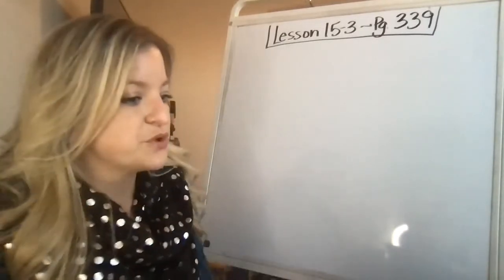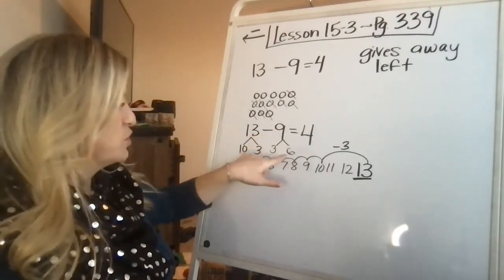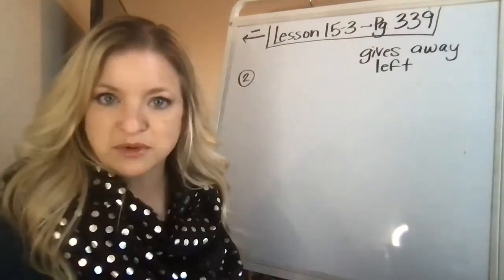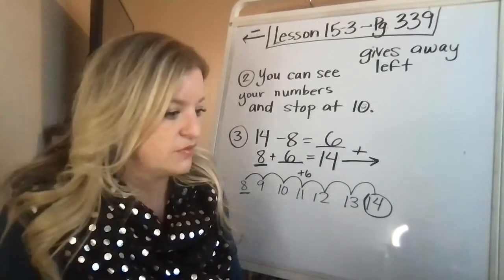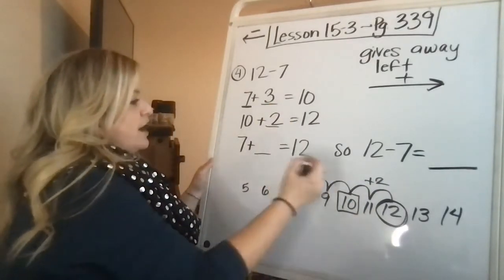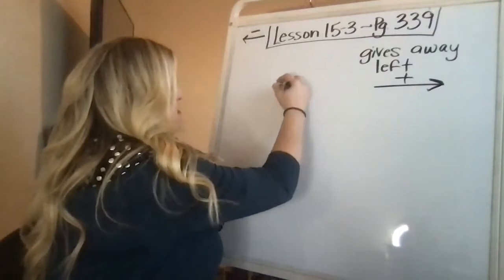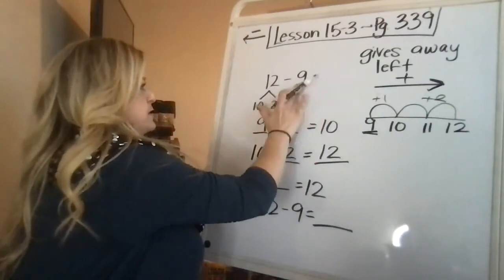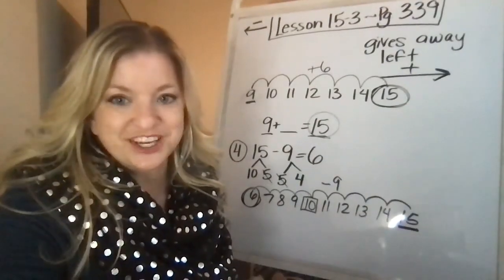Math Lesson 15-3 - Wednesday - Pgs. 339-344